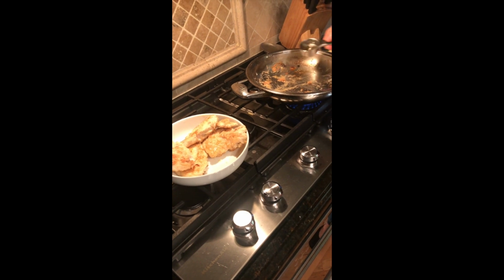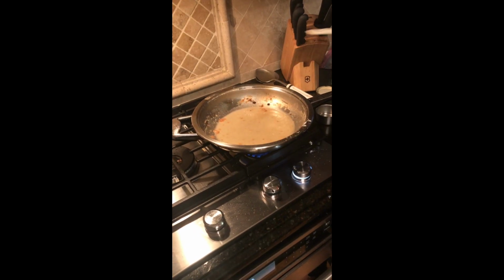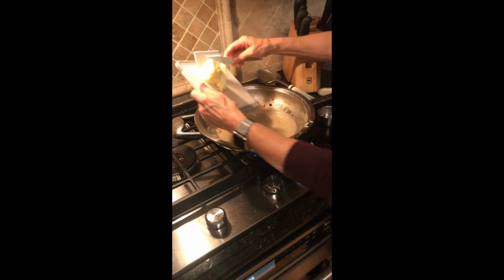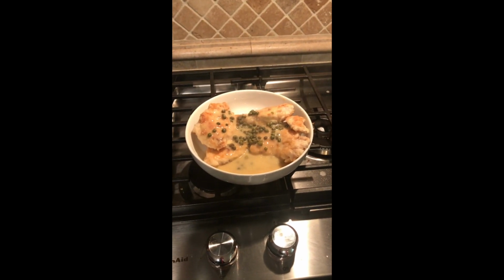Chicken Breast w/ Lemon-Caper Sauce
Converting favorite recipes to Gluten Free and Dairy Free